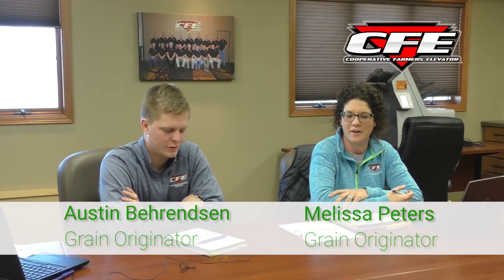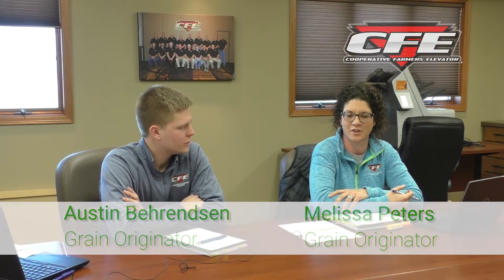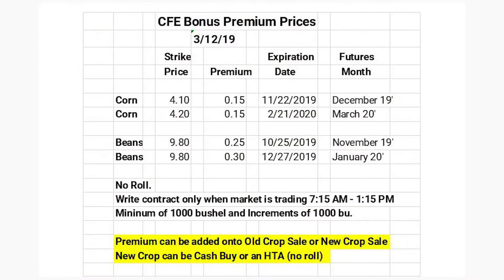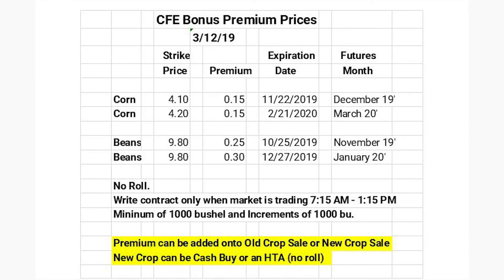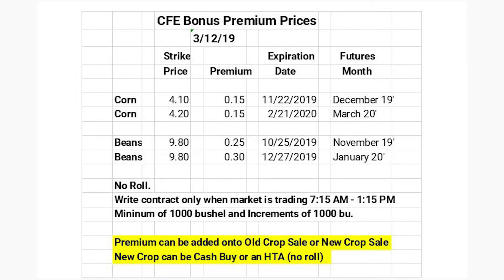Bonus Premium Contract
CFE Grain Originators discuss their Bonus Premium Contract.